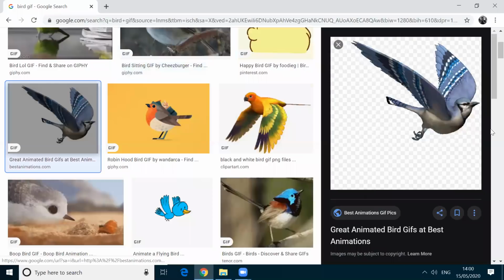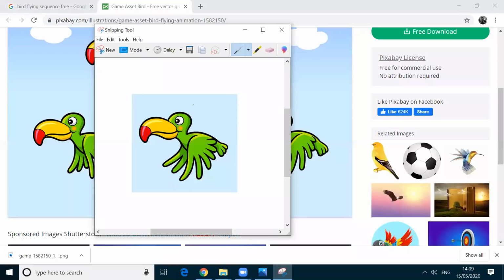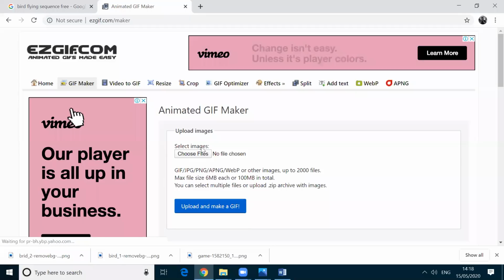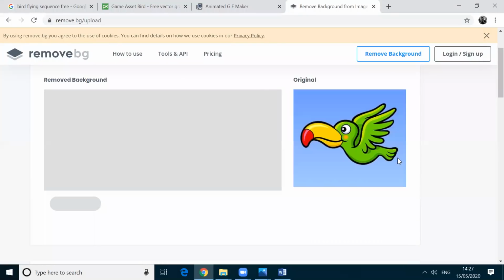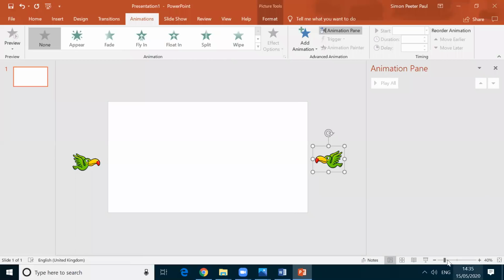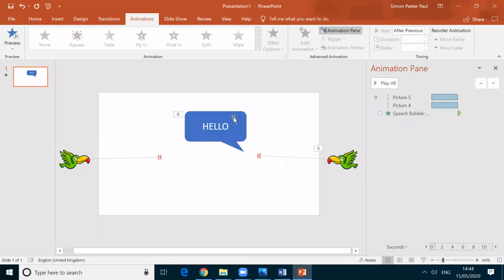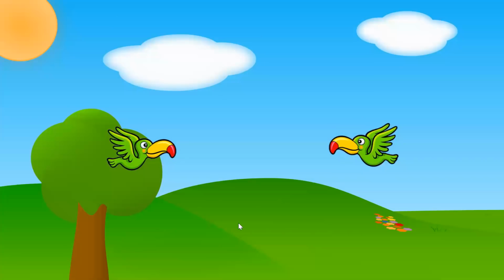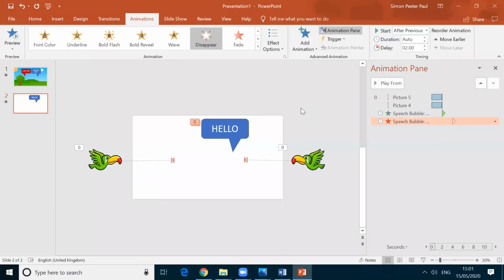DAY-2 CREATING ANIMATED OBJECTS ( ENGLISH VERSION)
This video is about creating gif images and creating animated stories using call outs.